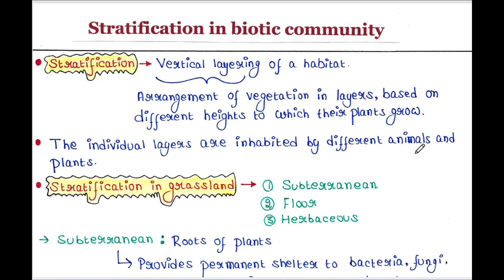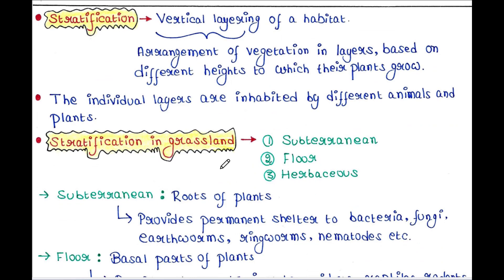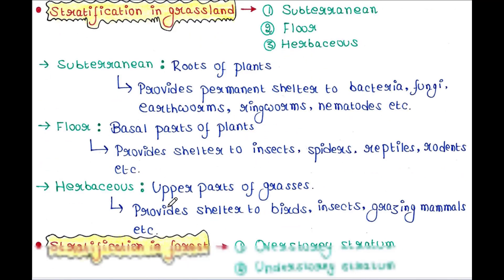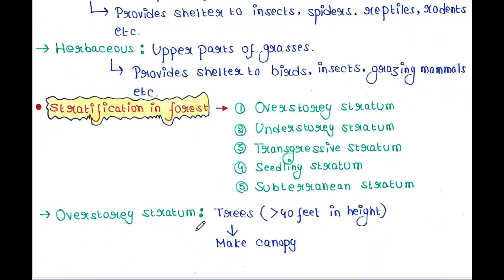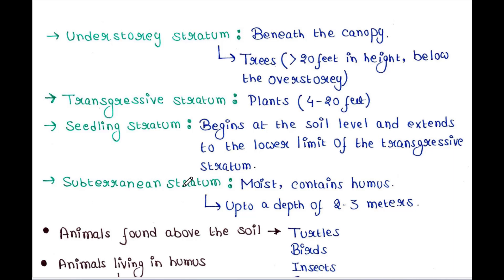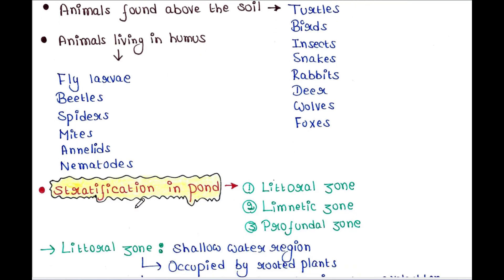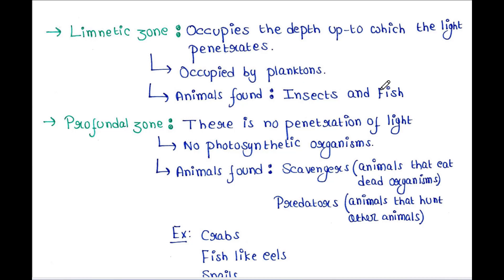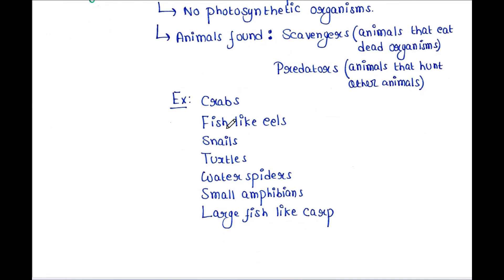Stratification in biotic community | Handwritten notes